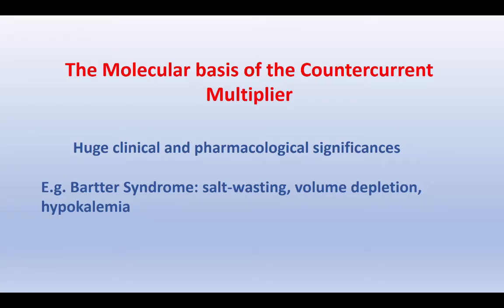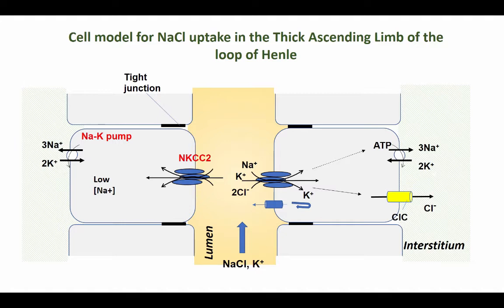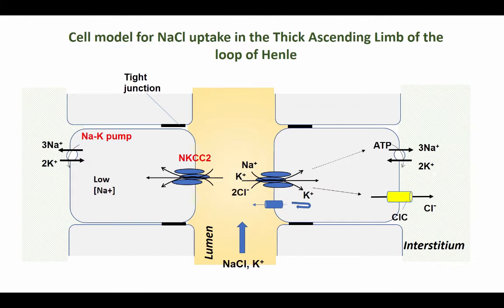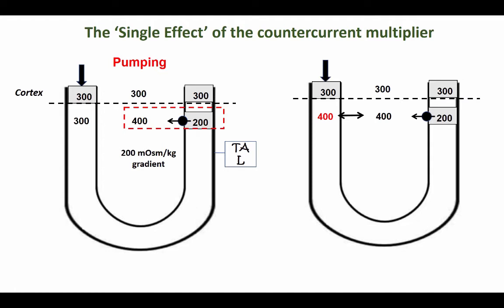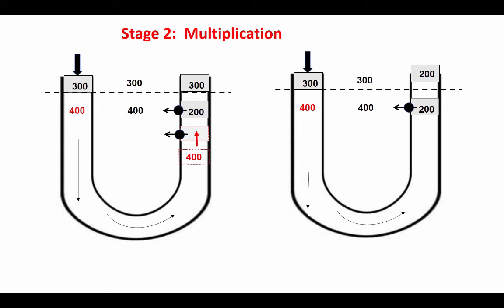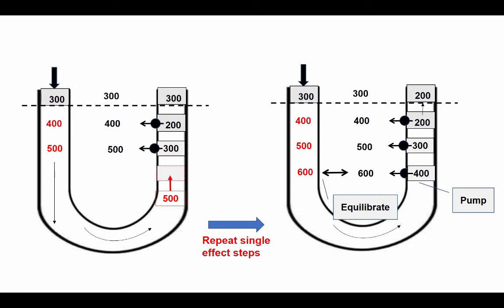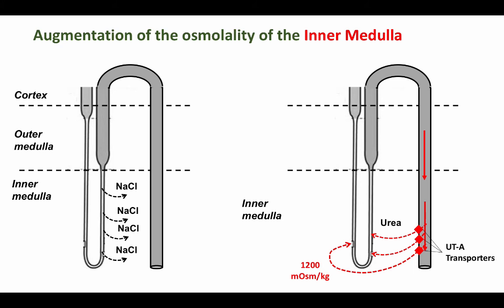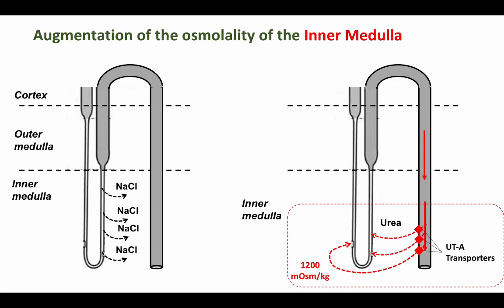Mechanisms of Urine Concentration: Part 2: Molecular Aspects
Discussion of the molecular mechanisms of the renal countercurrent exchange process, by Dr. Willem Els of the University of Illinois